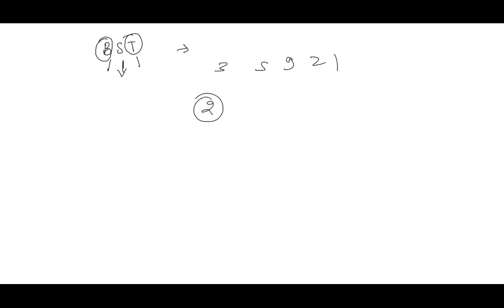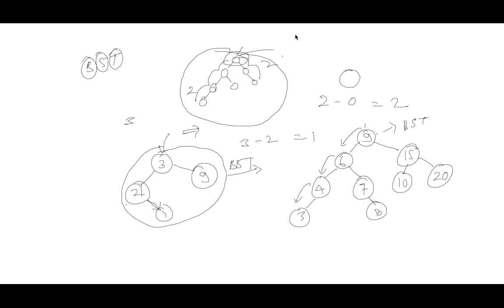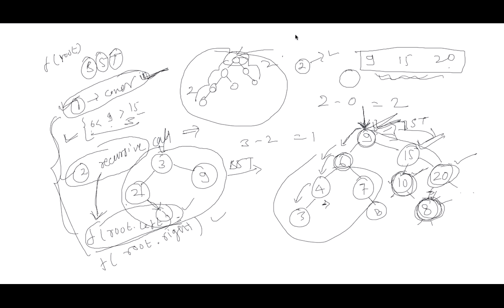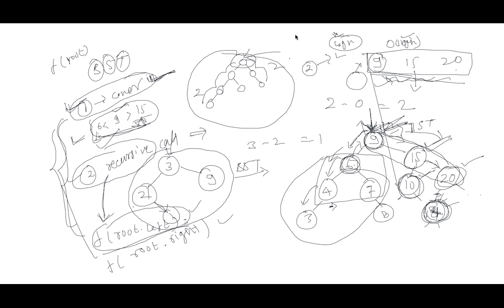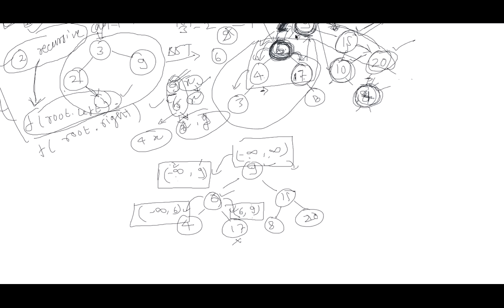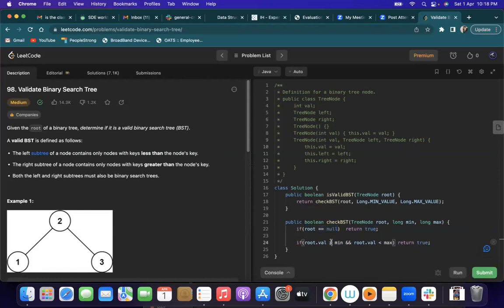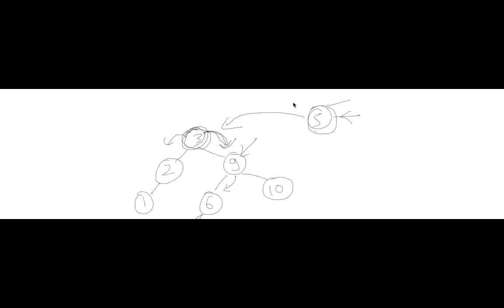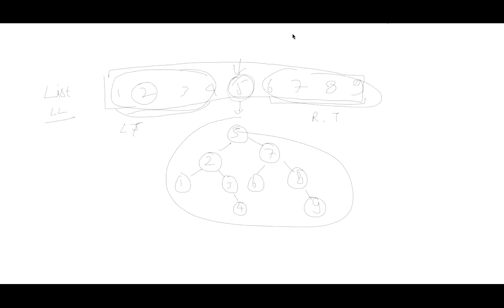Binary Search Tree | Live DSA Class | InterviewHelp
FREE Data Structure and Algorithms Class

Looking to sharpen your coding skills and increase your chances of landing your dream job? Our free Data Structures and Algorithms class is the perfect place to start! Join us every Saturday to learn critical concepts like arrays, linked lists, stacks, queues, trees, sorting, and searching.

Our course is designed to cater to both beginners and experienced programmers, providing a comprehensive overview of the essential concepts in data structures and algorithms. With practical coding exercises and guidance from experienced instructors, you'll be able to apply your knowledge in real-world scenarios and build the confidence to take on any coding challenge.

Not only will you learn the technical skills necessary to succeed in the job market, but you'll also develop valuable problem-solving and critical thinking skills that can be applied in any industry.

Don't miss out on this opportunity to level up your coding game and get closer to your dream job. Register now and join a community of like-minded individuals who are passionate about coding and self-improvement!